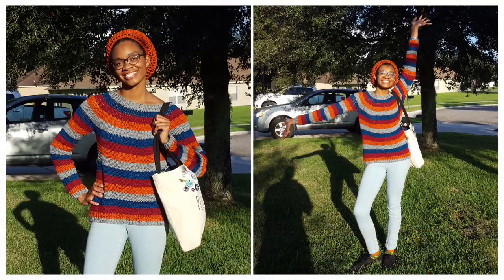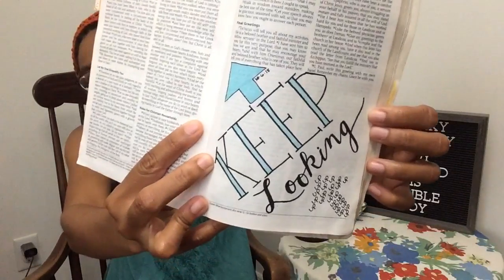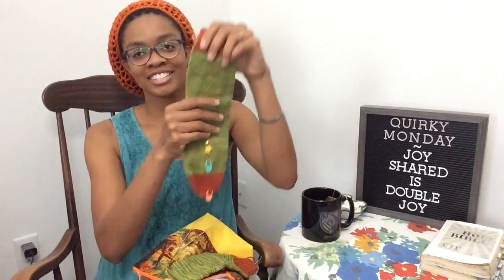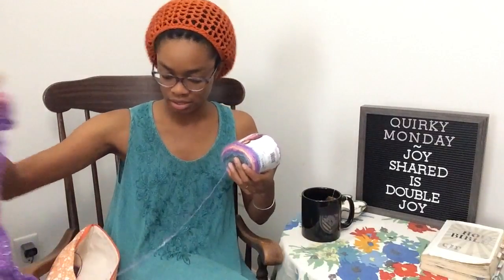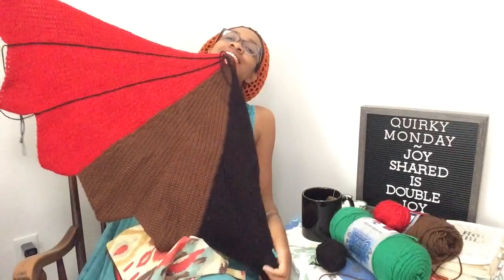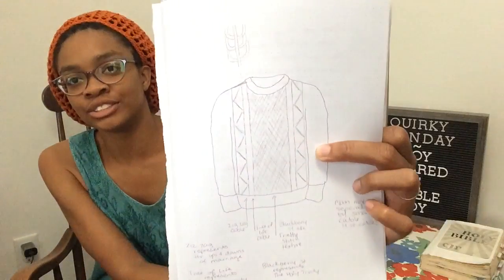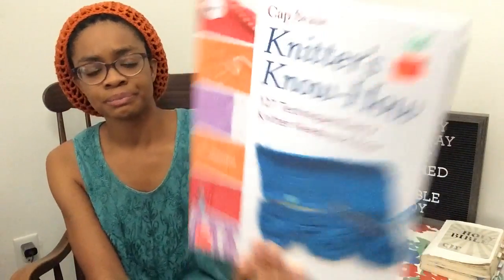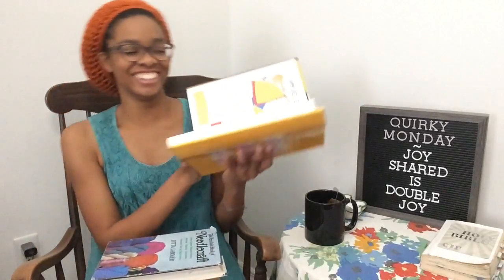Decreasing in the Dark :: The Quirky Monday Craftcast :: Episode 58 (a crochet and knitting podcast)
Find me:
@nadiratani on IG and Rav